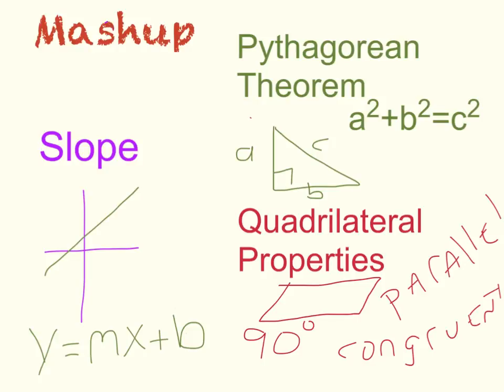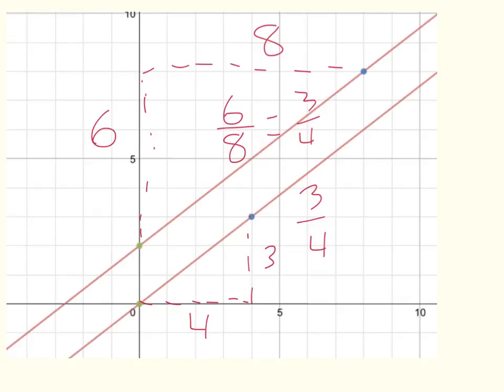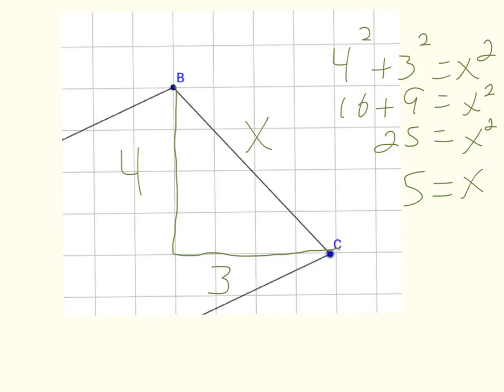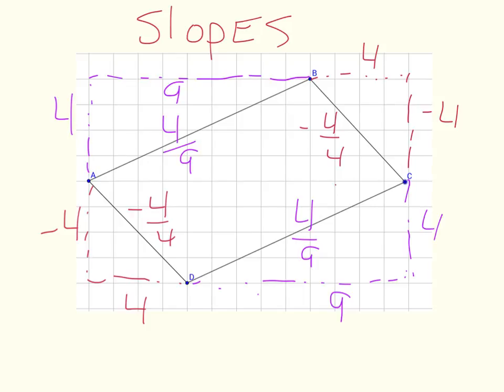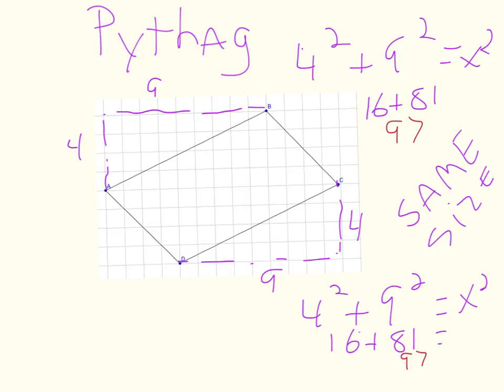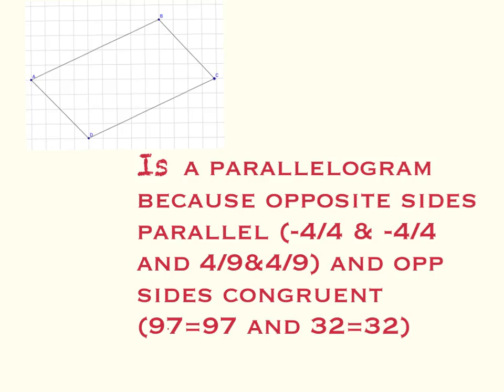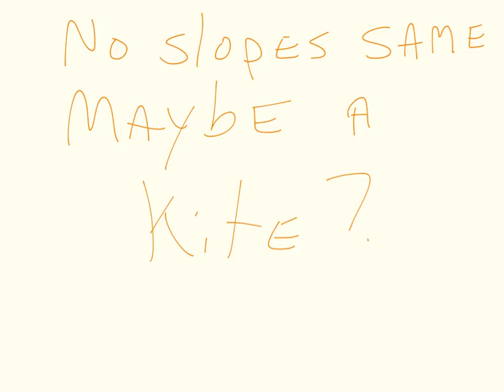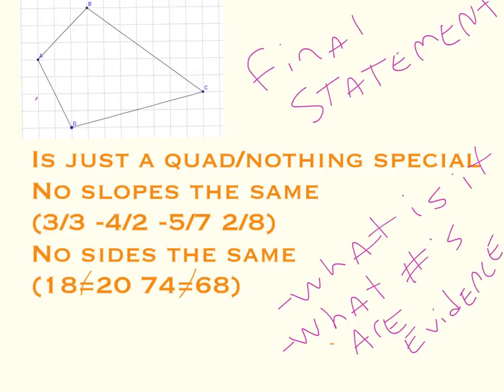quads on a grid